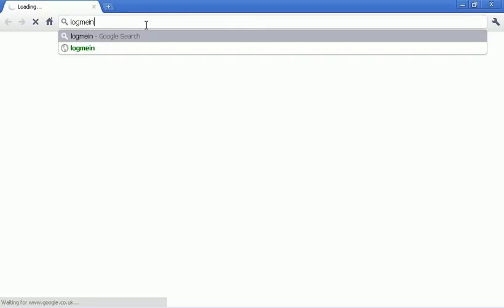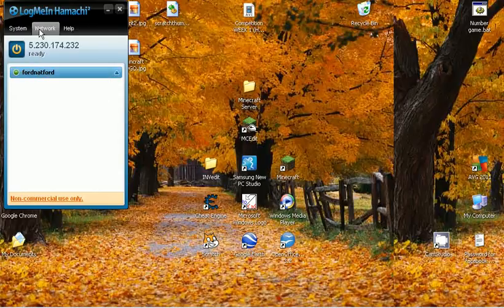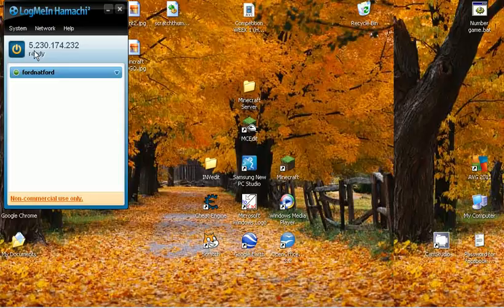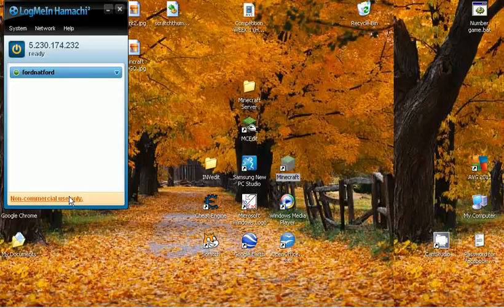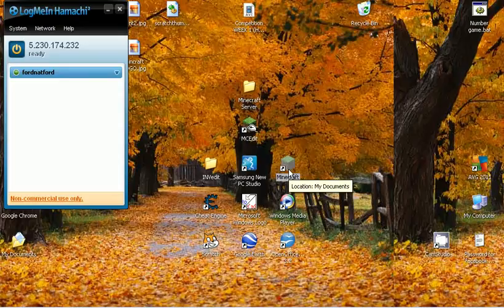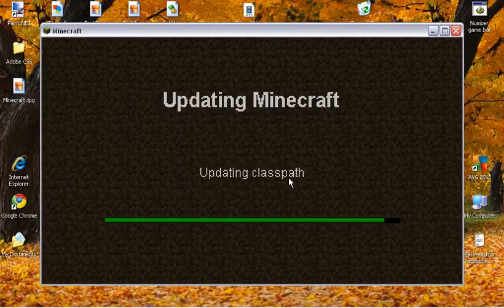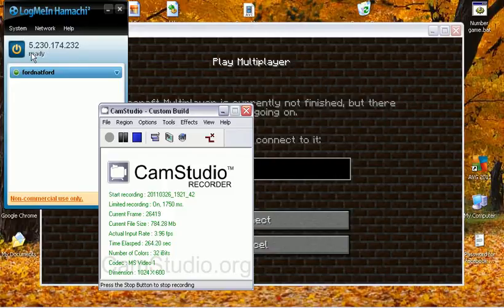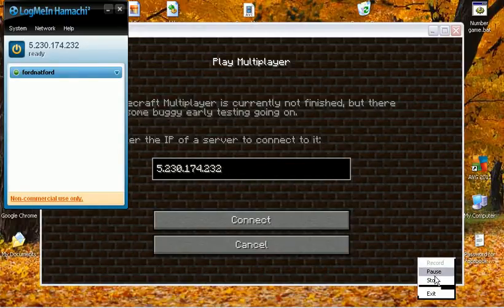Minecraft Server TUTORIAL (WITHOUT PREMIUM!) OUTDATED WONT WORK.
YES THATS RIGHT!

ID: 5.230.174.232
(DO NOT USE YOURS USE THE ONE ABOVE!)

(MAKE SURE YOU HAVE "MINECRAFT BETA 1.3_01" OR BETTER)

LogMeIn Hamachi SERVER ID: fordnatford

LogMeIn Hamachi PASSWORD: bluff
(WARNING: CAPS SeNSItiVe)

Server open most weekends and sometimes other days!